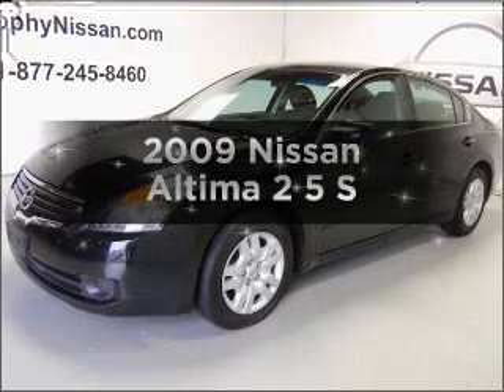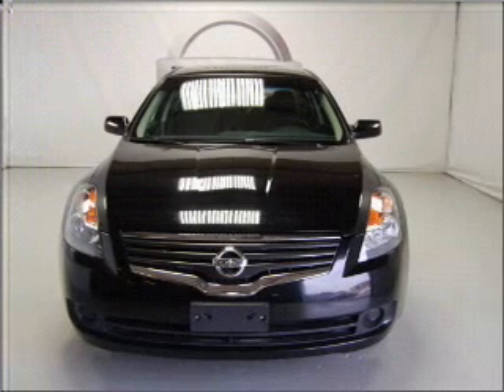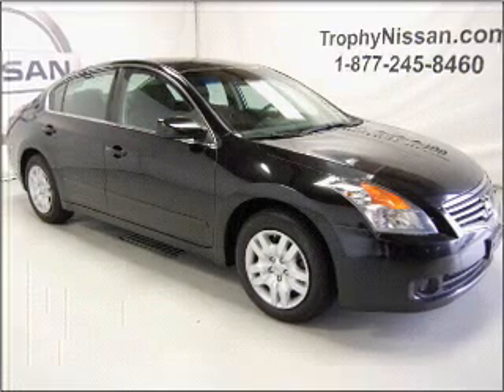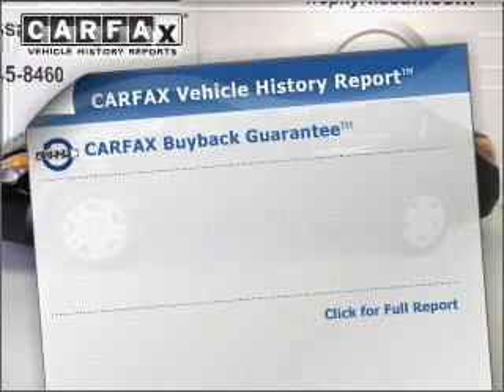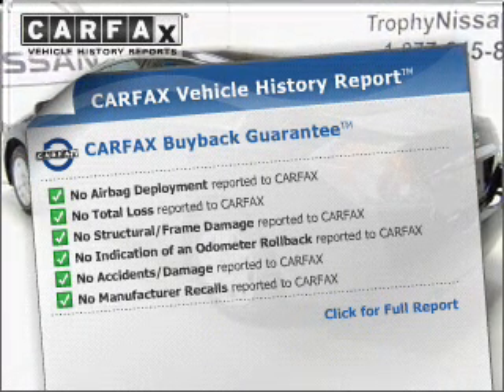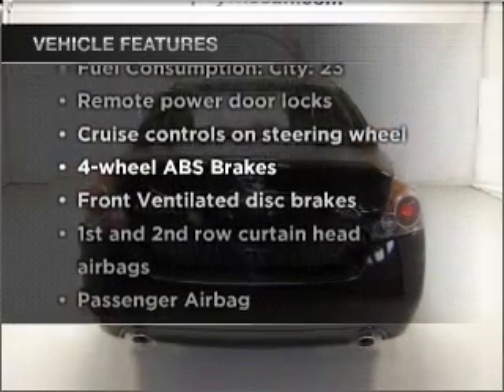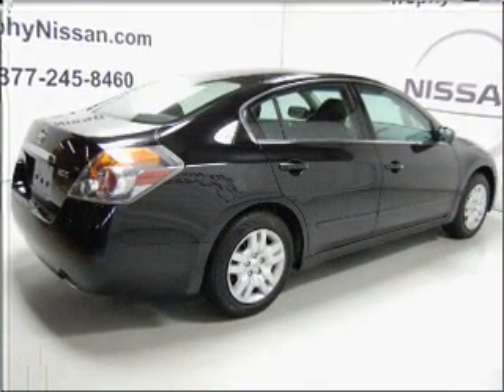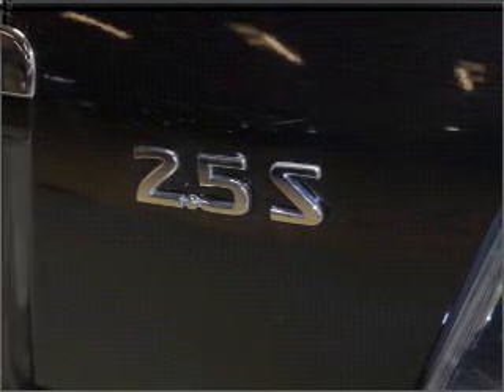2009 Nissan Altima - MESQUITE TX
Year: 2009
Make: Nissan
Model: Altima
Trim: 2 5 S
Engine: 2.5 liter inline 4 cylinder 16 valve
Transmission: Automatic
Color: Black
Mileage: 22935
Address:
5031 N. GALLOWAY